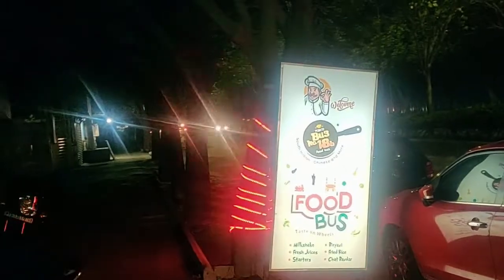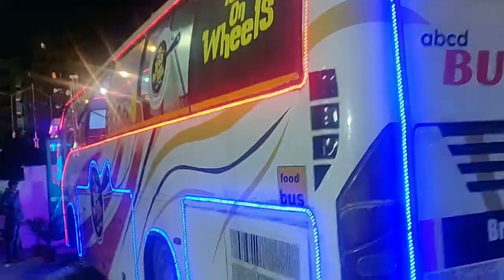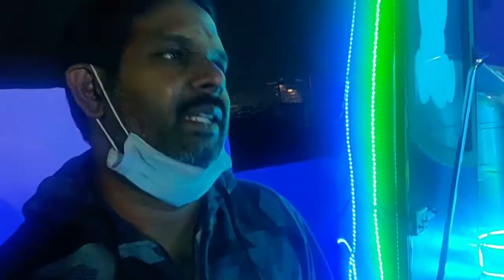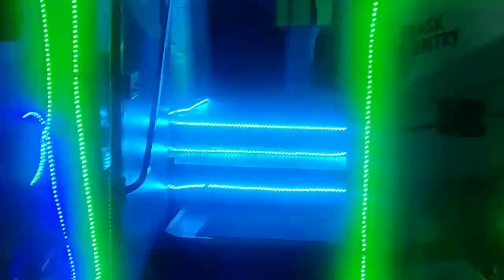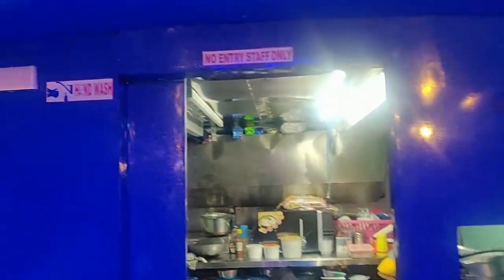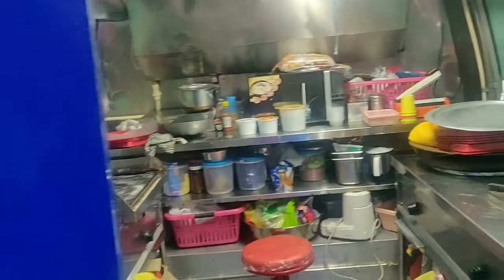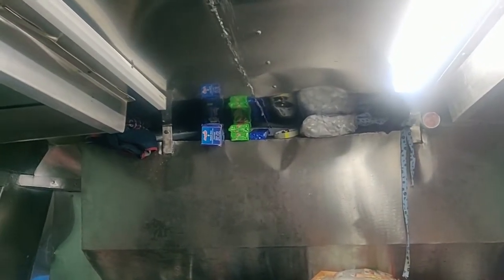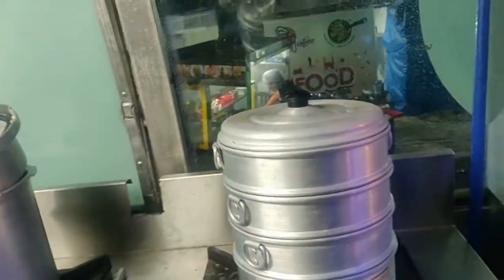Food Bus in Hyd/Lancohills వెళ్ళే దారిలో foodbus/Foodreview/చాలా బావుంది/streetfood/evevlog/foodvlog